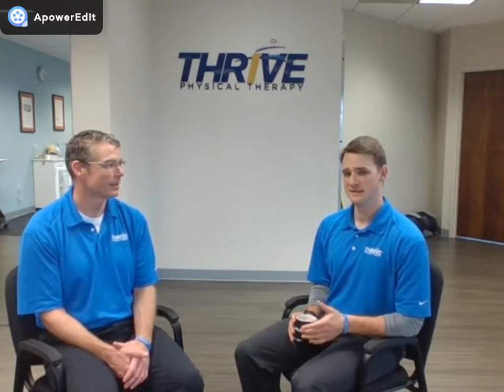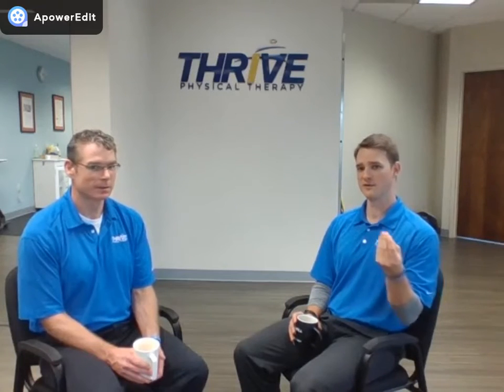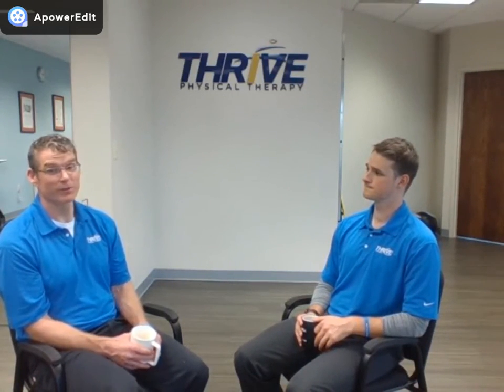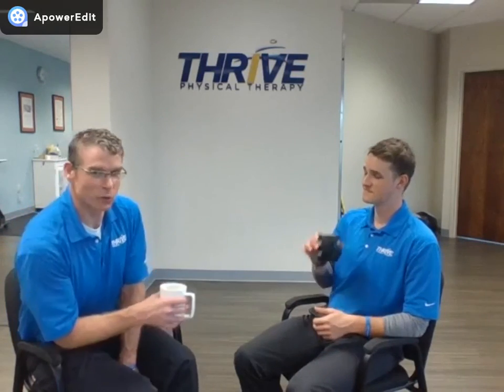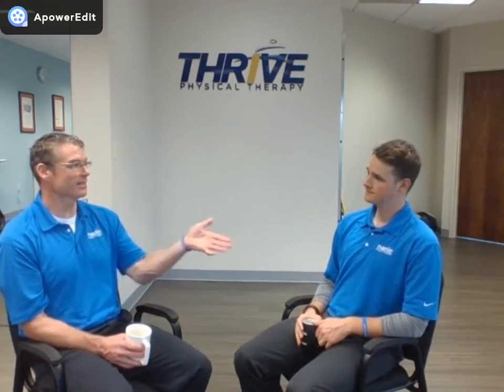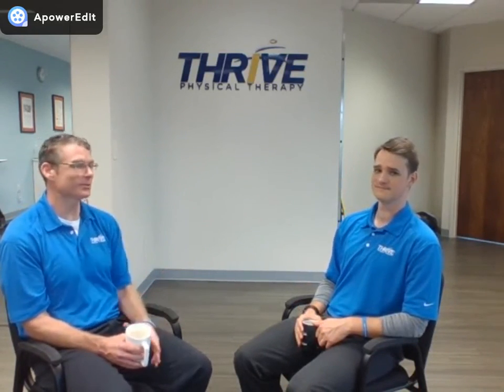Balance: What You Are Missing and How to Improve it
Clarke and Cody discuss the factors that effect our ability to balance and how to improve them.